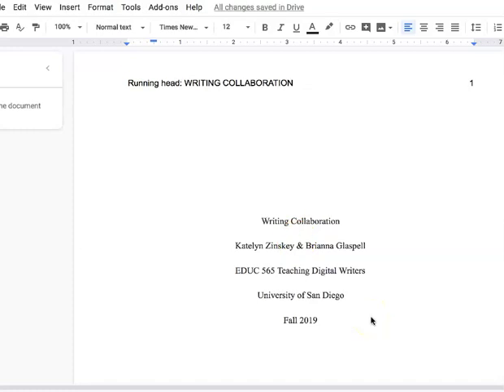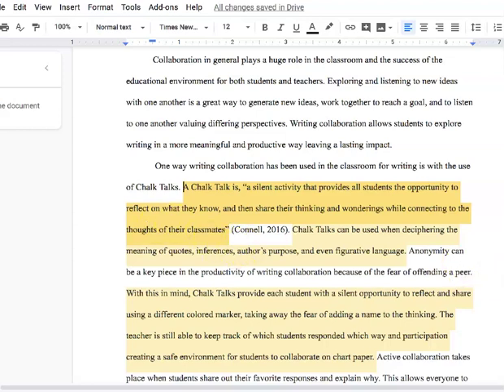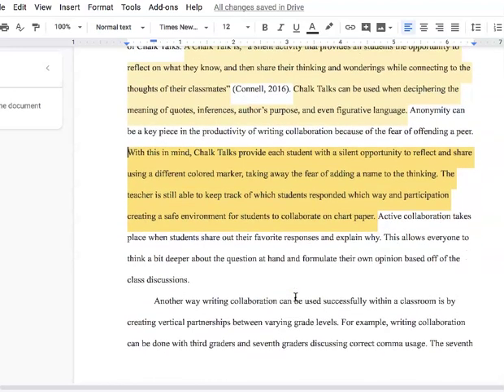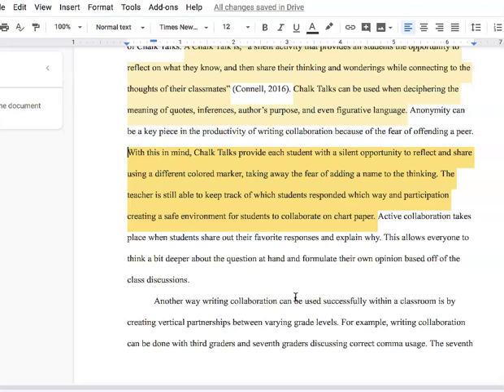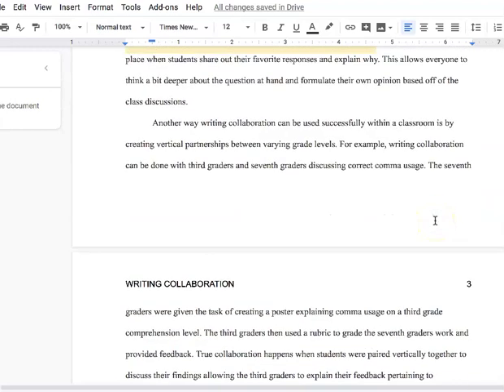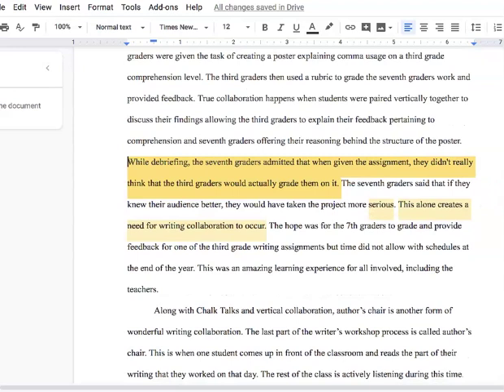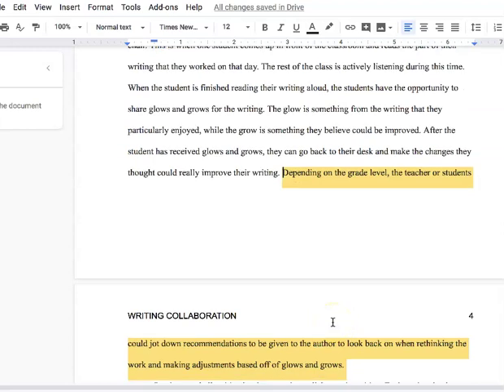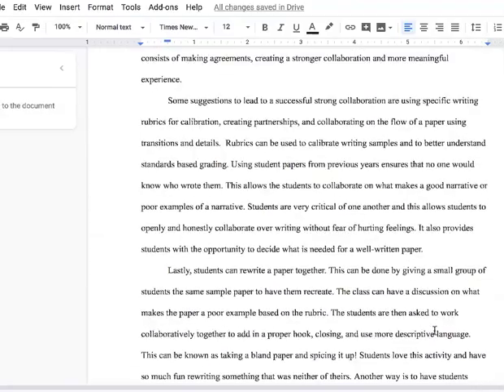Collaborative Writing Feedback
This video is for my class assignment